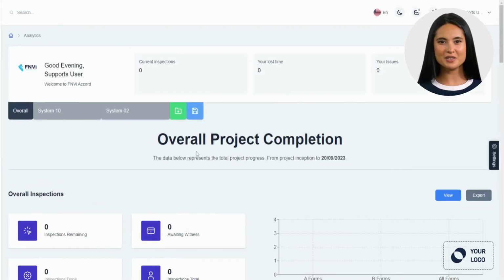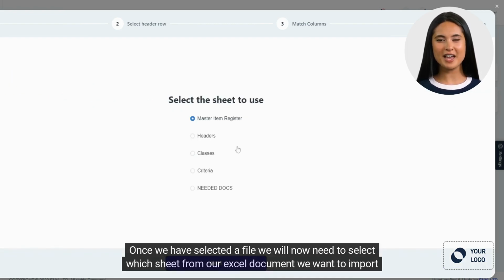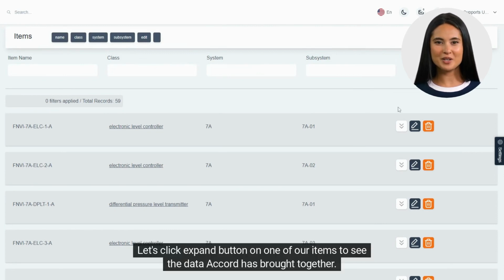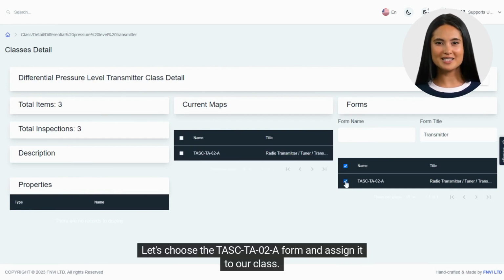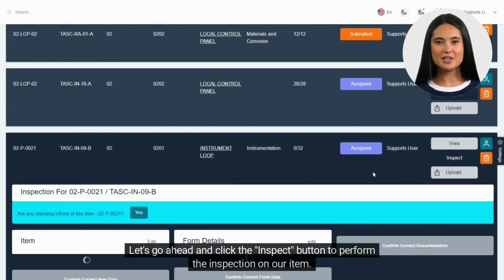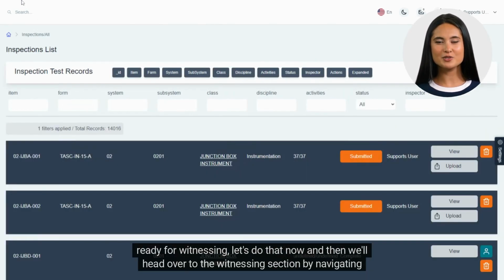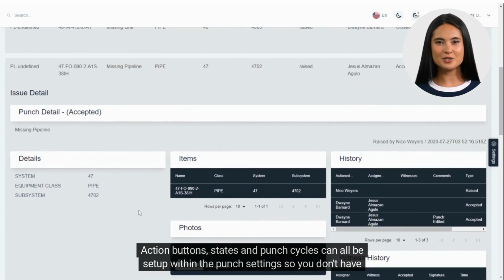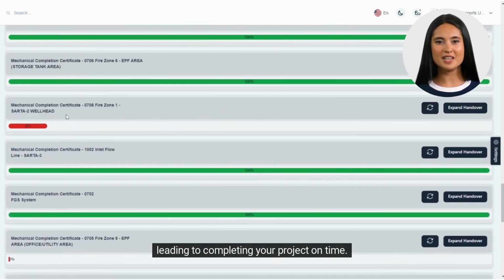Introduction to Accord Demo 01112023